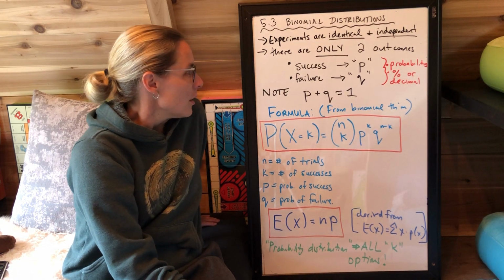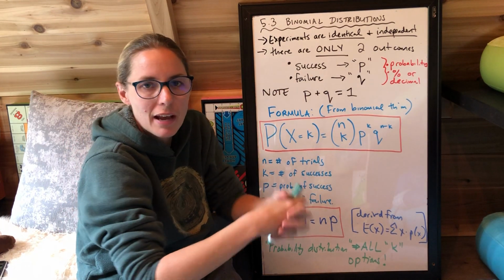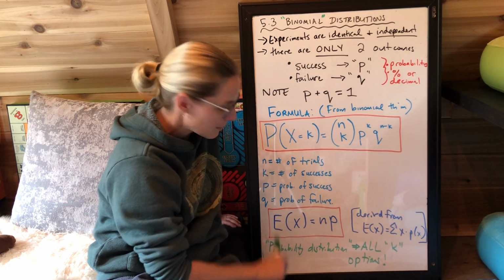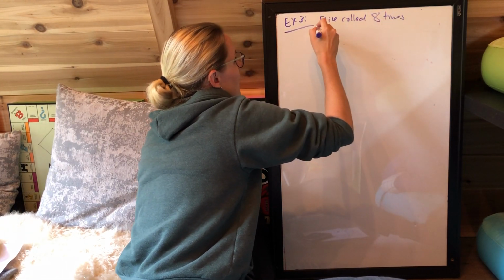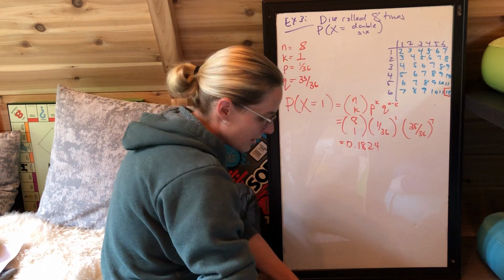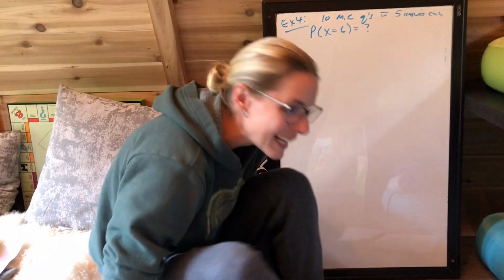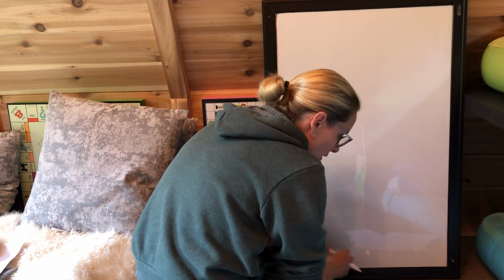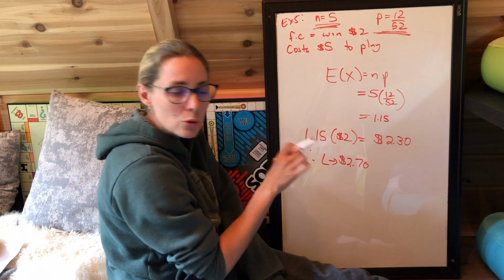5.3 Binomial Distribution MDM